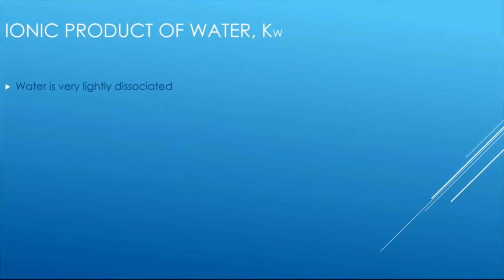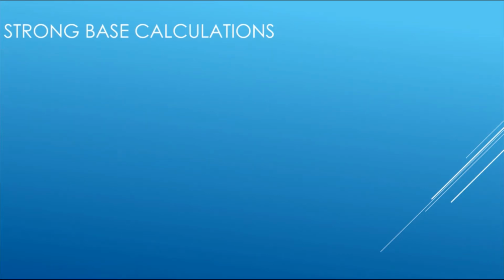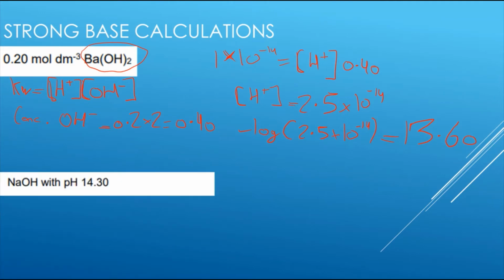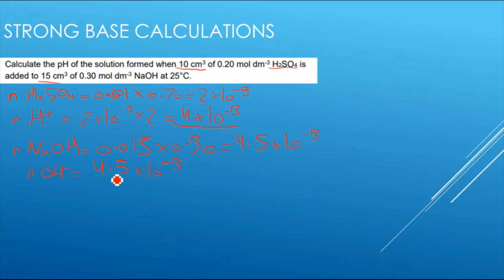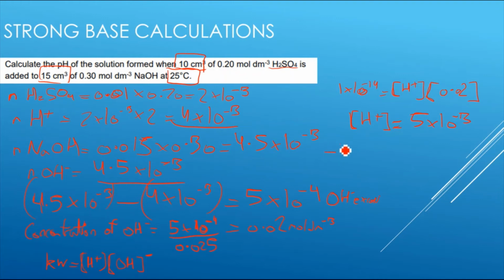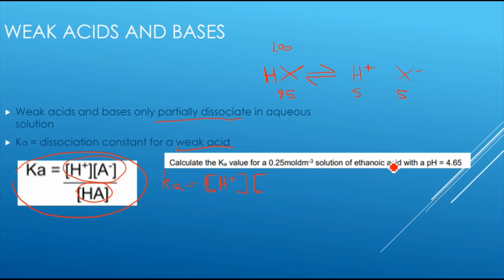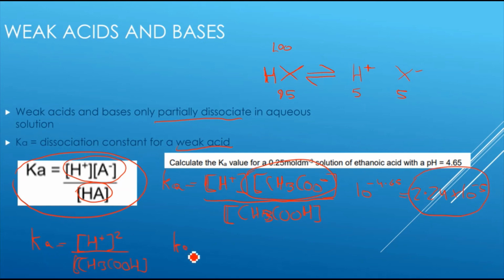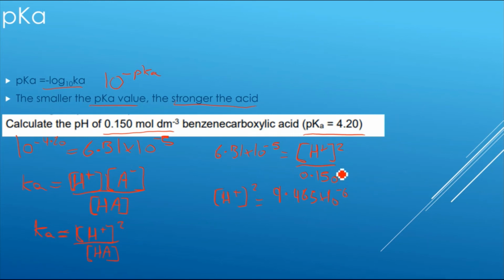Kw, Ka & pKa - Acids & Bases - A-level Chemistry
In this video, we will be covering Kw, Ka and pKa from AQA specification. We will be doing calculations from each sub-topic